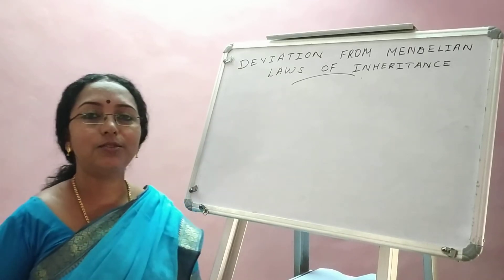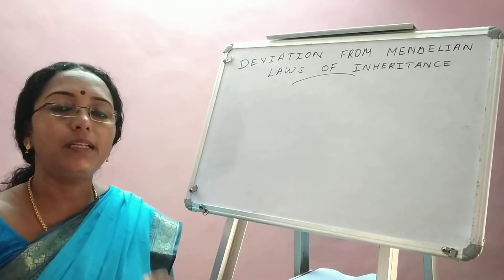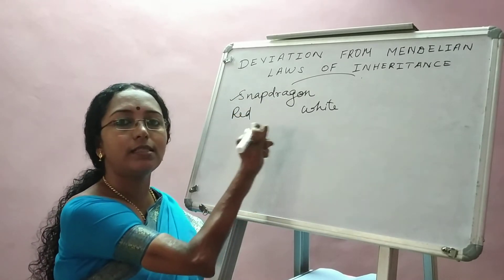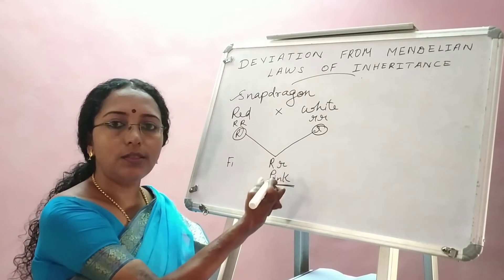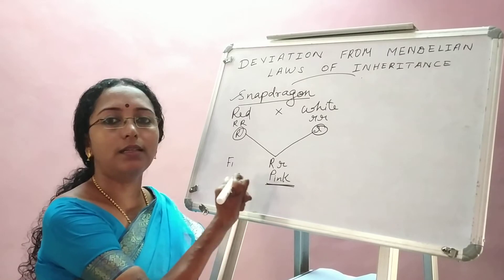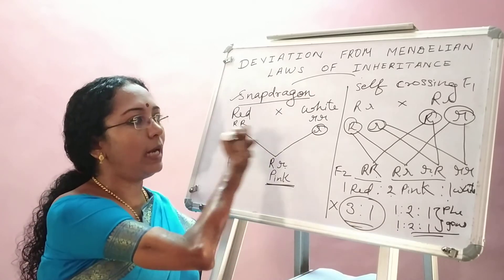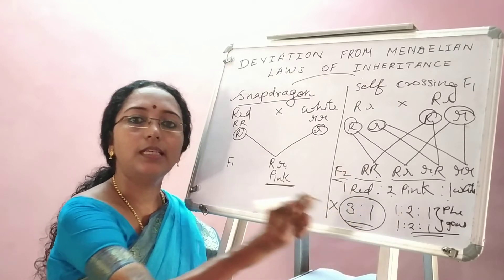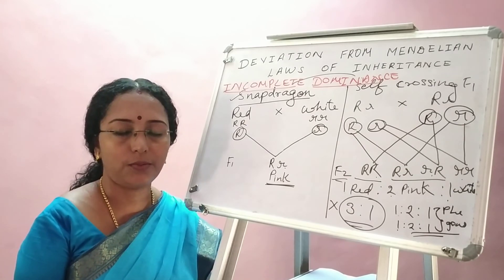Incomplete Dominance | Principles of Inheritance and Variation | Class 12 Biology | NEET Biology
Incomplete Dominance, Deviation from Mendelian Principles of Inheritance, Flower colour in snapdragon as an example, Explanation of how Phenotypic and Genotypic ratios are same in F2 generation of a monohybrid cross